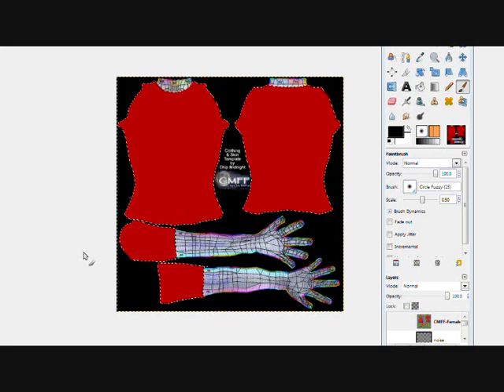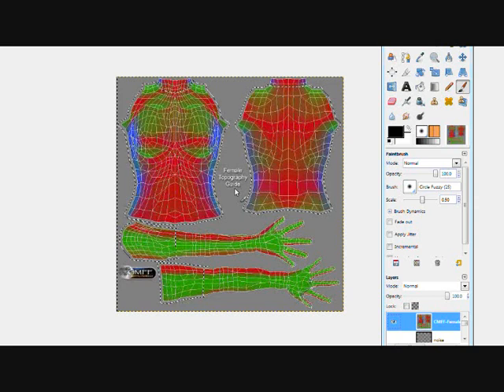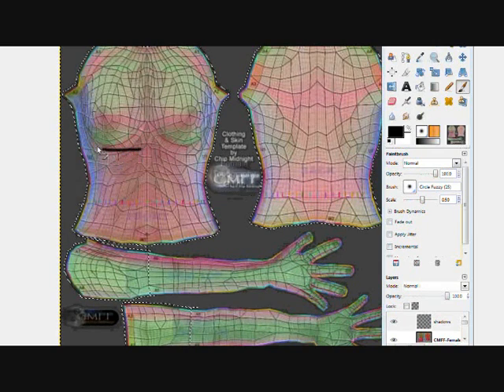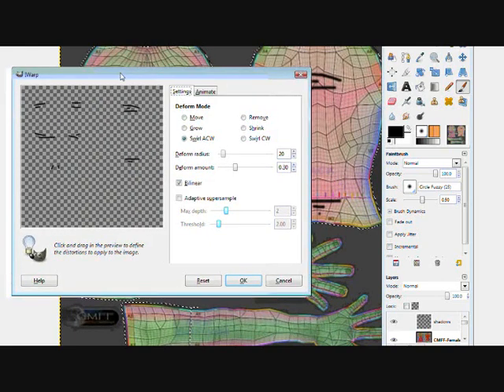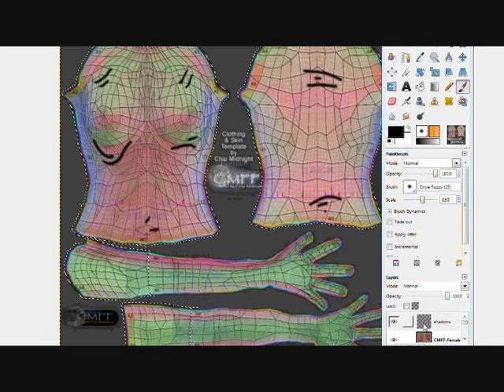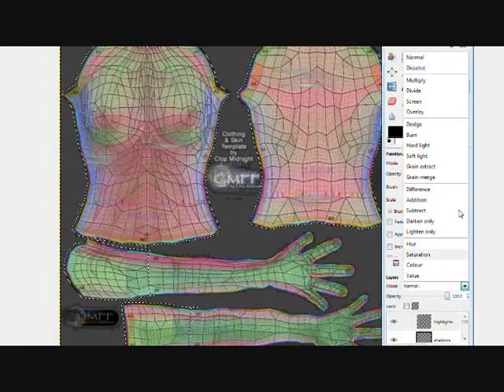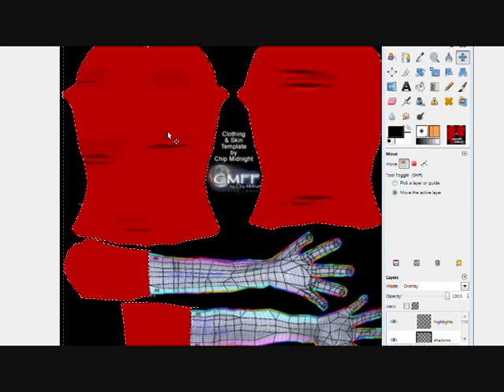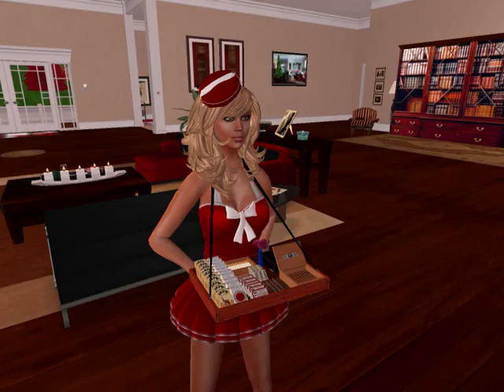wrinkle in GIMP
Based on Rykerbeck's great tut' it expands the theme with the use of I-Warp and the new topography templates from Chip Midnight. Chips new templates can be down loaded from the SL Texture forum and Ryker's Tut read